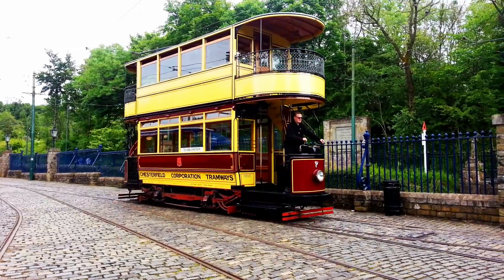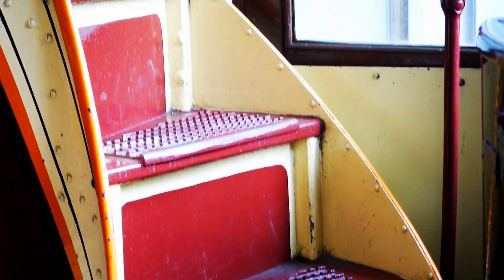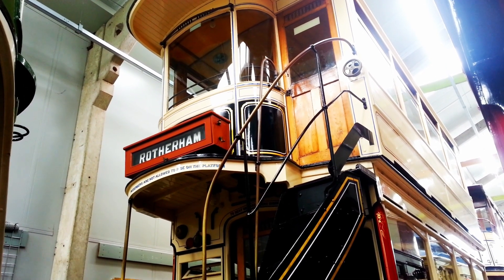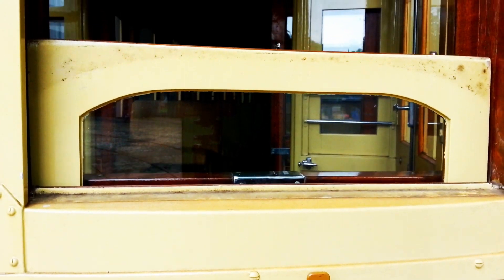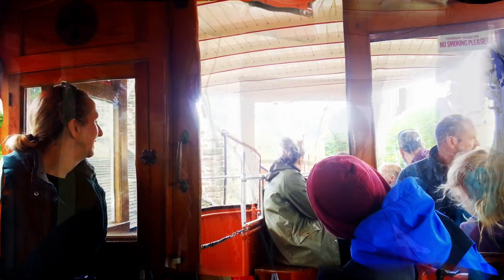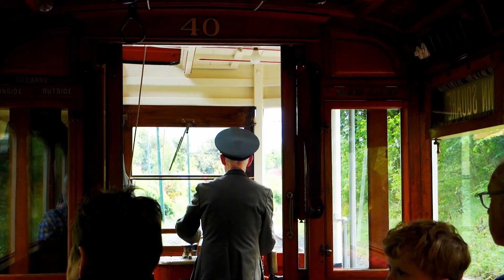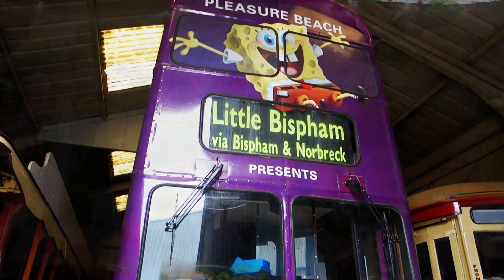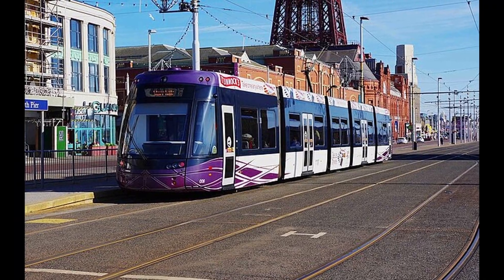Coming and Going at Crich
The Crich Tramway Village, home to the National Tramway Museum, sets out to depict the early years of tram transportation. It is a recreated period village, set sometime in the early 1900s with cobbled streets and restored buildings.
But the stars are an impressive collection of over 60 trams from around the world, each with its own story. From the horse-drawn trams of the 19th century to the electric giants of the 20th century, the evolution of tram technology is on display and it is a story of boom, bust, and boom.